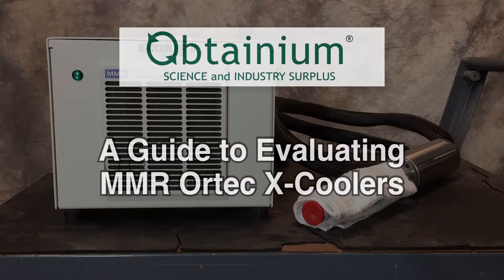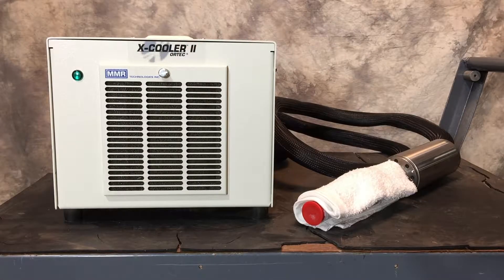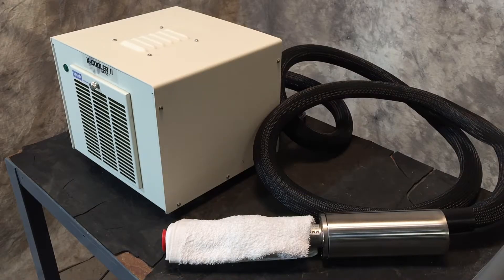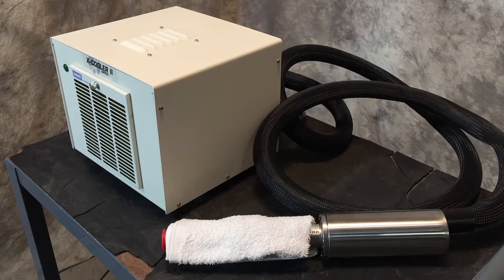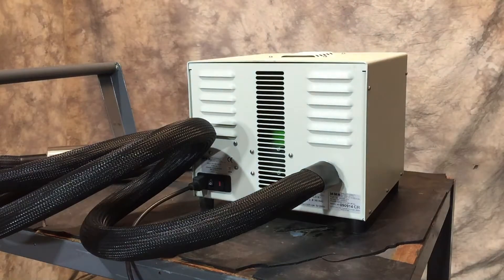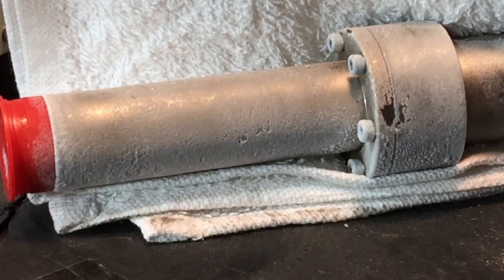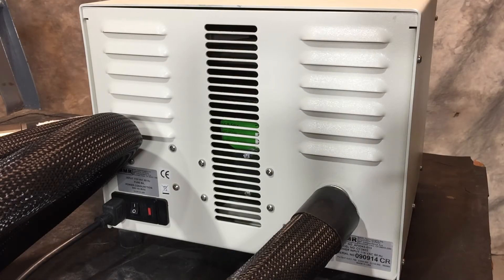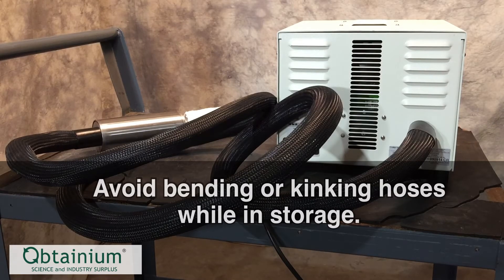How to Evaluate a MMR/Ortec X-COOLER II HPGe Cryo Cooler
John Schiff, with Obtainium Science & Industry, shows how they evaluate MMR Ortec X-Coolers.

The X-Cooler offers an excellent, reliable alternative to nitrogen cooling for high-purity germanium (HPGe) detectors, at a lower cost and with more convenience than liquid nitrogen.